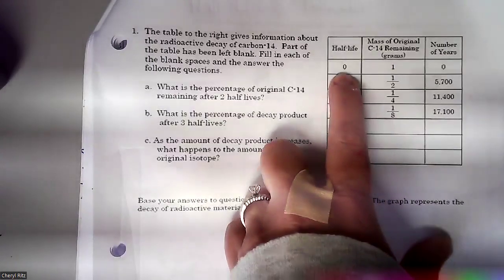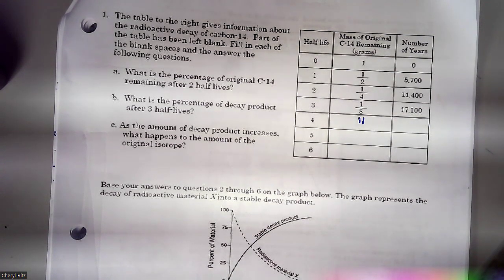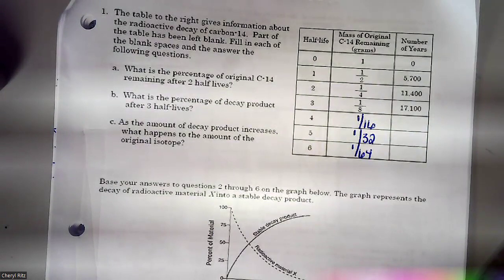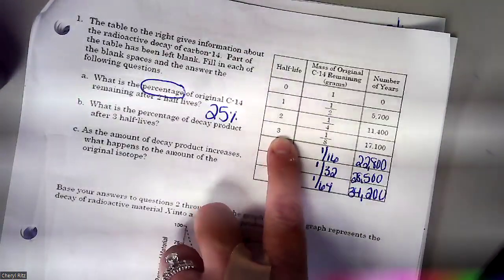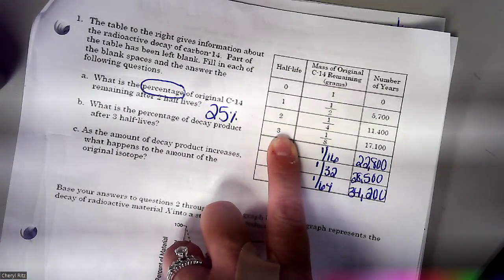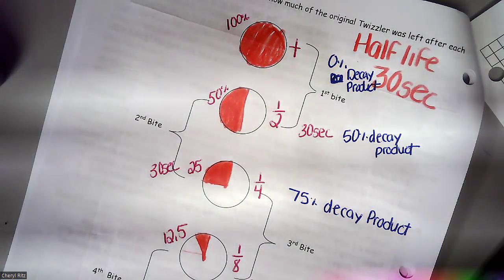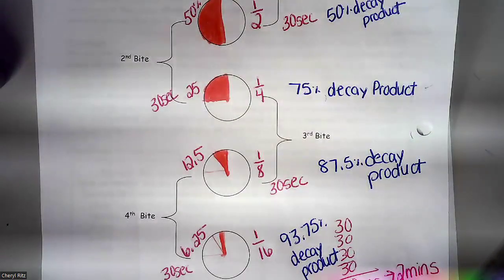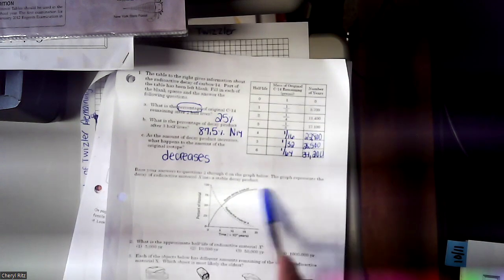Wednesday March 6th